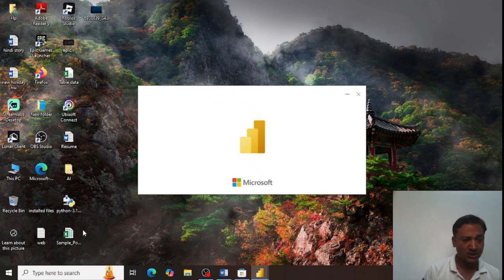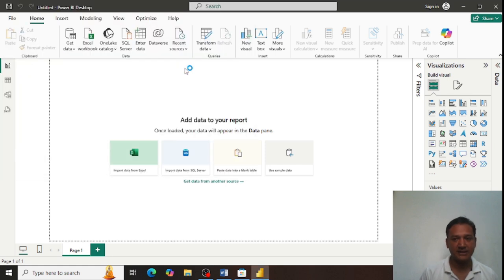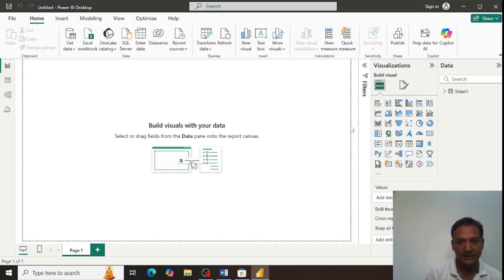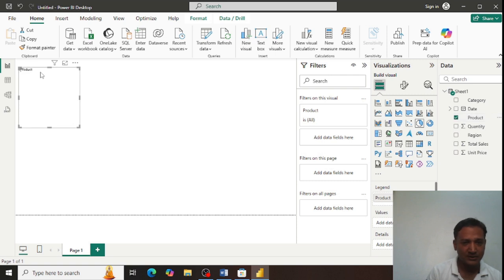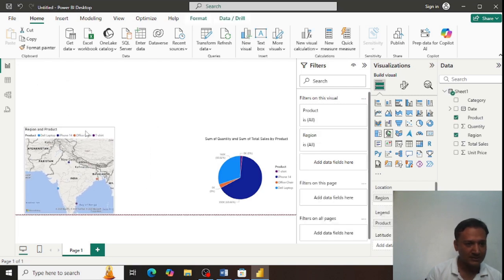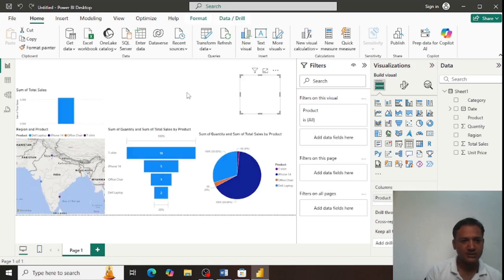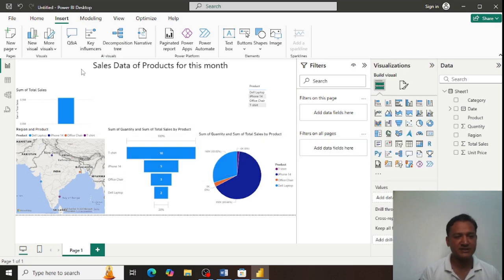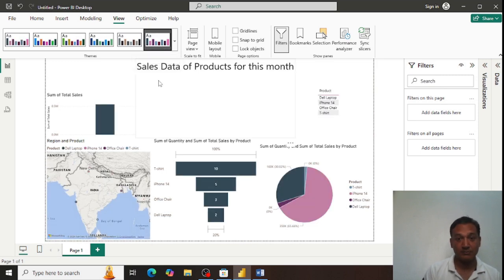How To Create Your First Dashboard In Power BI | Demo For Beginners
In this video, I have explained about creating Dashboard in Power BI. I have first added an excel file and then added some visuals like pie chart, map, funnel, etc. Also, I added text adding. I changed the theme of the dashboard as well. I just explained about the basic dashboard and further changes can be done by up. In my upcoming videos, I’ll further explain about Power BI and its other features.

How to start with Power BI, how to begin working with power bi, how a new person can learn power bi, power bi tutorial,